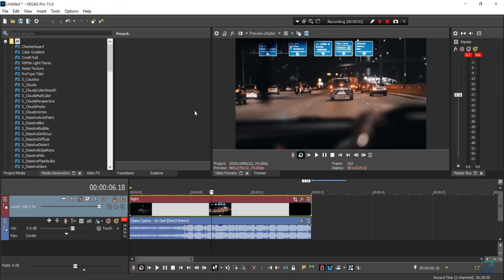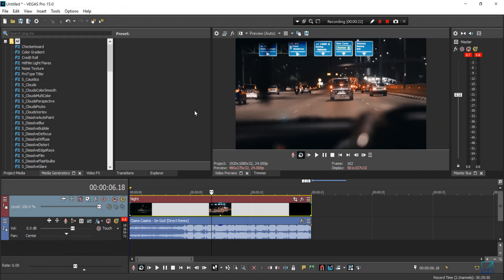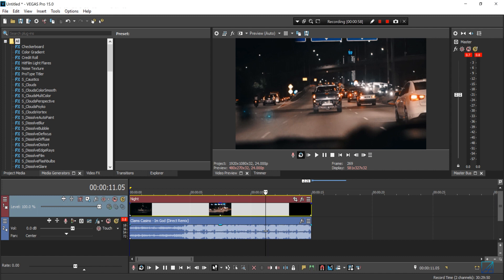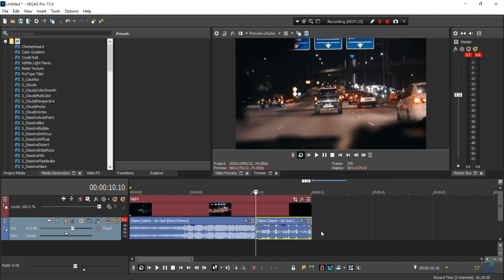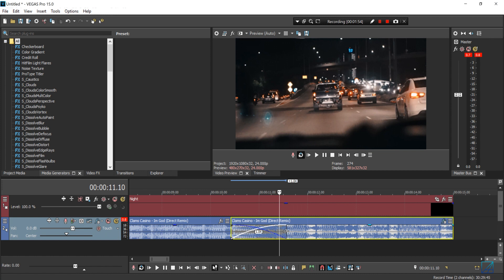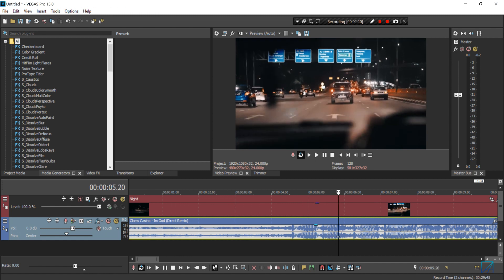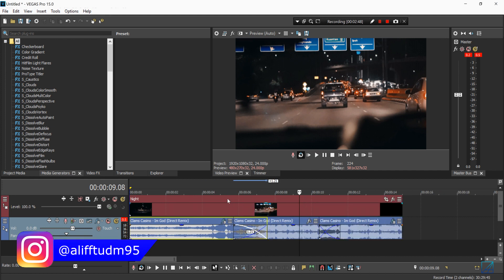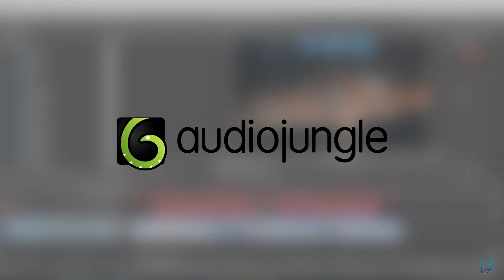Audio Fade FX V2 Magix Vegas Pro like Sam Kold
Hello everyone, I created an audio Fade FX V2 presets for Vegas Pro user out there for free so you can achieve that nice fading sound FX on your video just like Sam Kold travels videos. The best of all you don't need any plugins to use this presets!